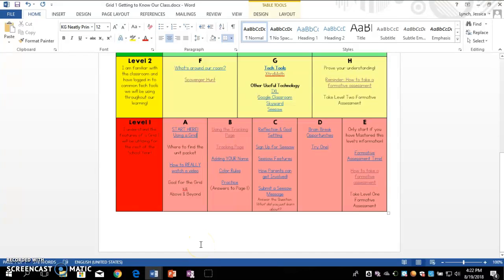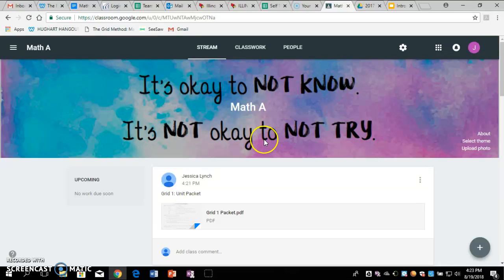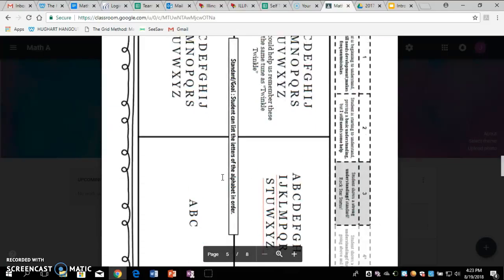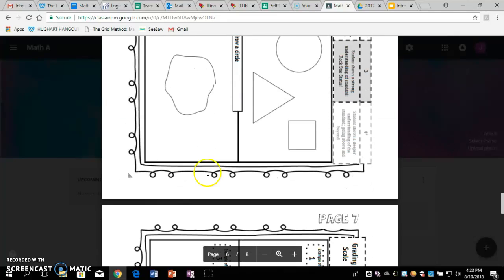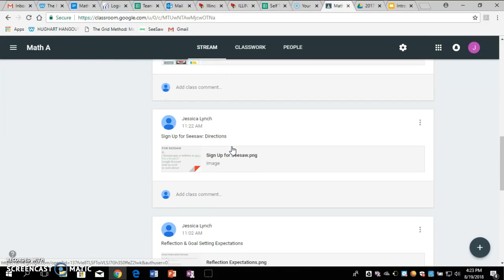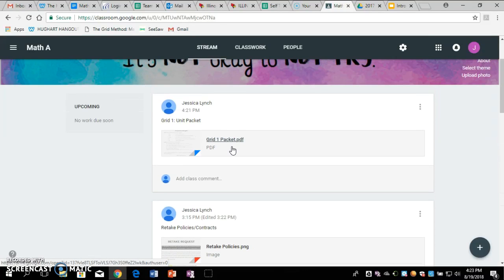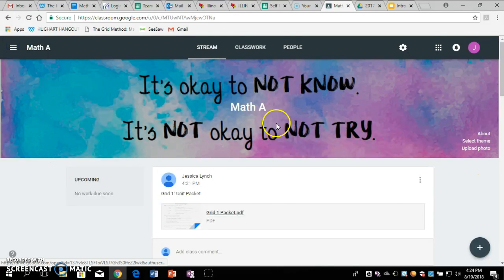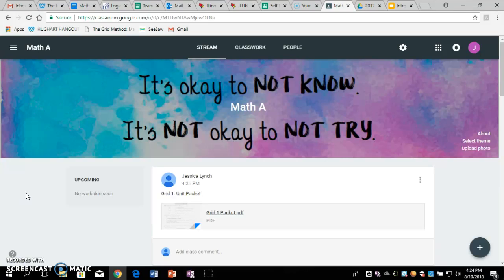Finding the Unit Packet